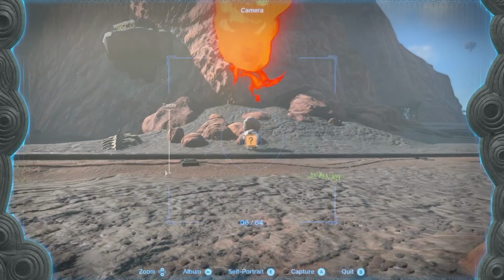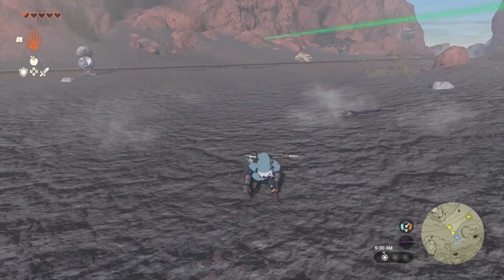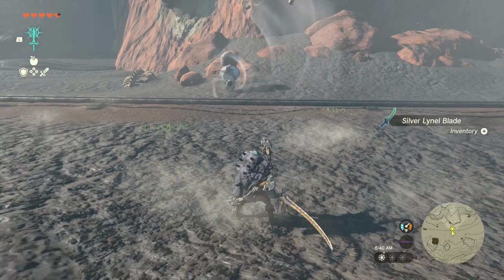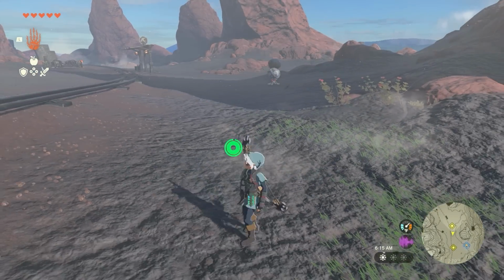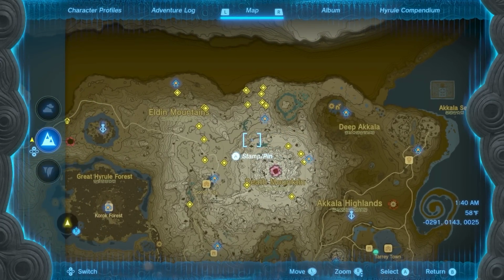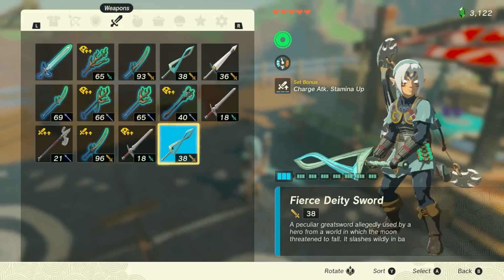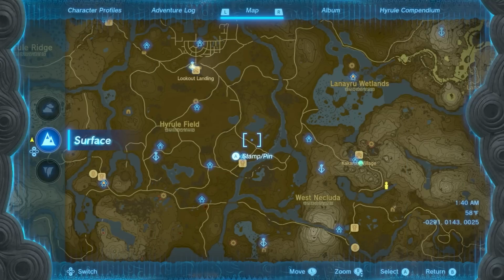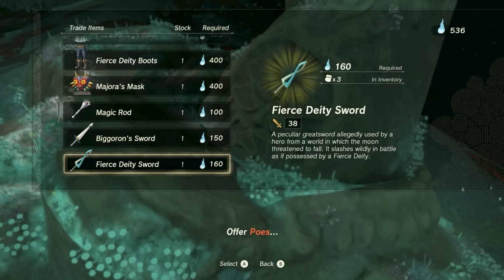How to Make the Best Weapons and Repair Them in Tears of the Kingdom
Complete guide on how to make the strongest weapons, shields, and bows in The Legend of Zelda Tears of the Kingdom and how to repair them with Rock Octoroks.
Rock Octoroks will upgrade and repair any non-legendary item.
This guide will show you how to make the ultimate Lynel-fighting weapon, dealing a whopping 194 damage.
This guide also covers how to repair Legendary weapons.

Timestamps:
0:00 - Intro
0:23 - Repairing with Rock Octoroks Explained
1:03 - Limitations on repairing with Octoroks
1:47 - Upgrade System and How it Works
2:22 - How to make OP weapons
4:49 - Map Locations of 18 Rock Octoroks
5:02 - How to "Repair" / Remake Legendary Weapons (Fierce Deity Sword)